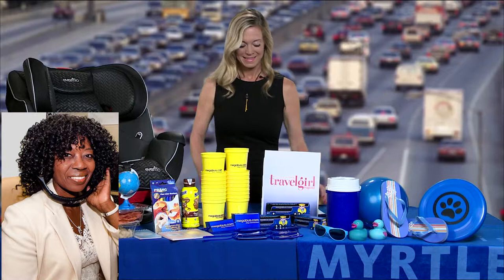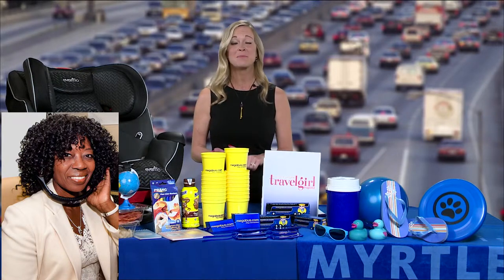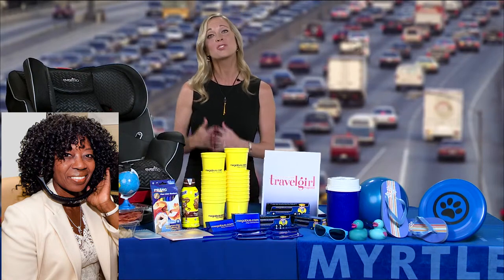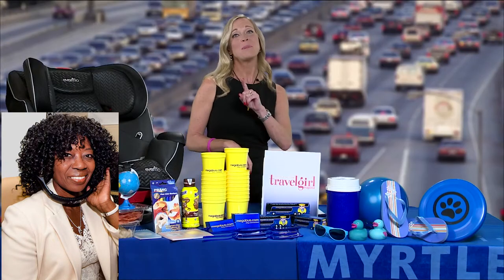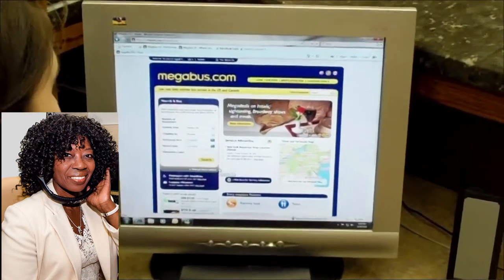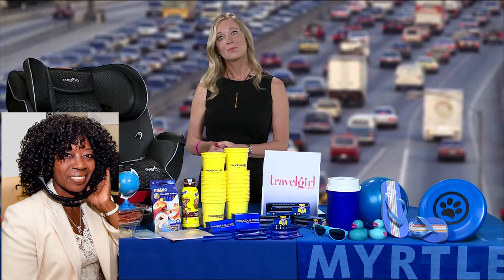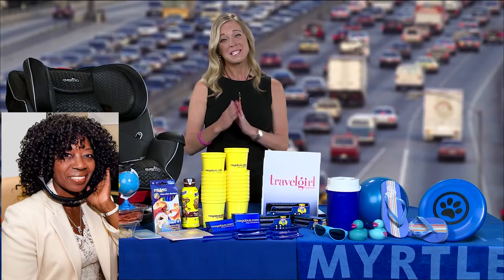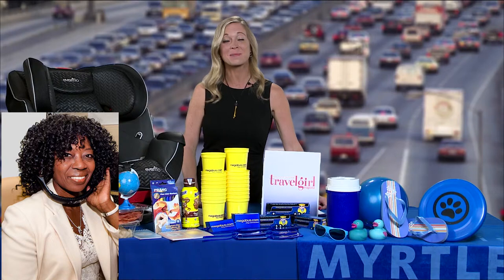Expert Stepanie Oswald - Travel Secrets